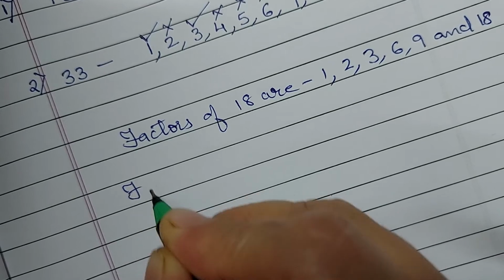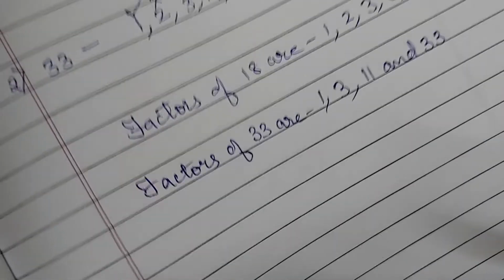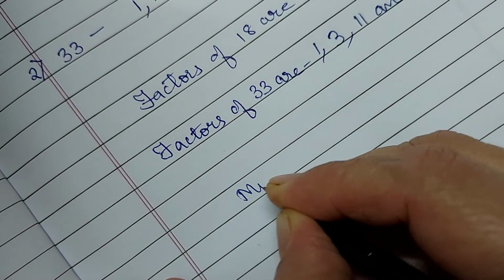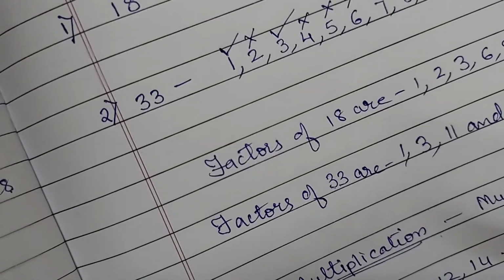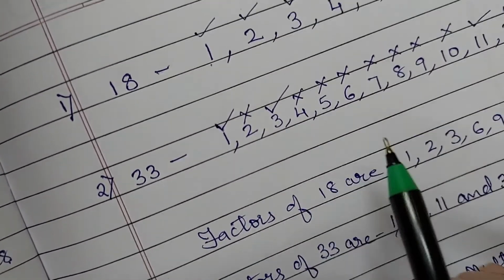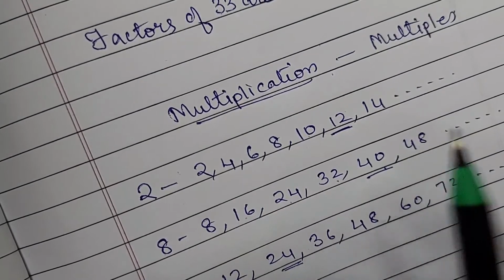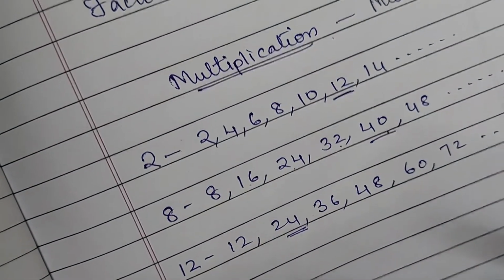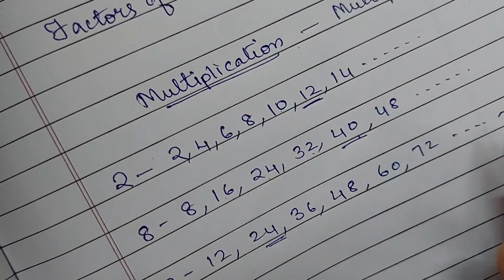STATE BOARD STD V MATHS CHP 8 :Multiples & Factors Explanation